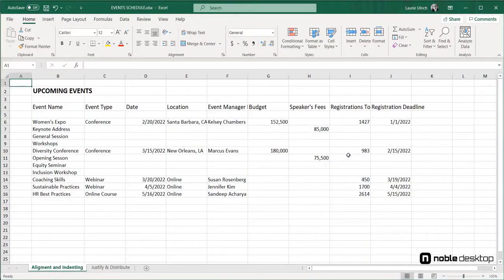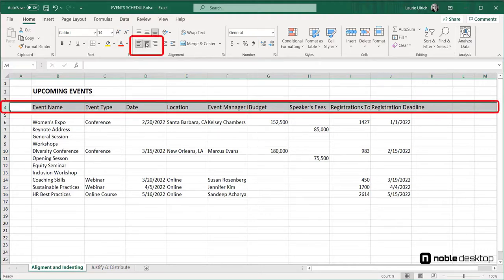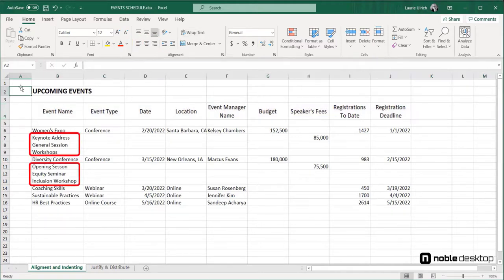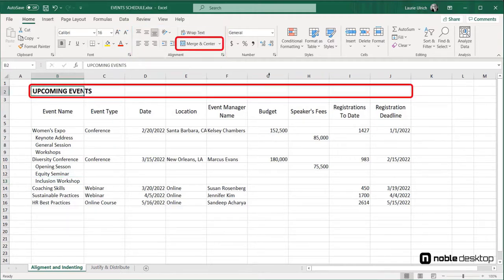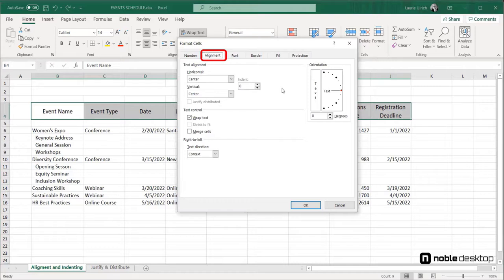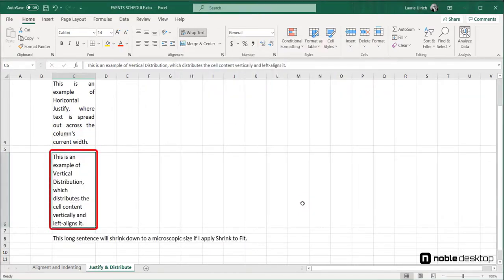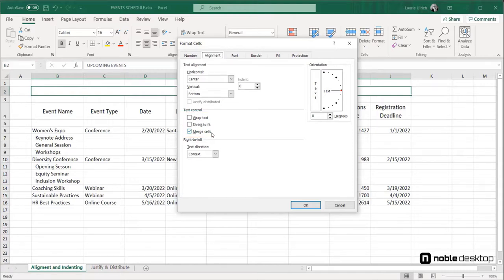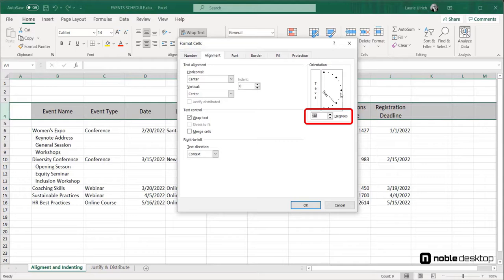Excel Video Tutorial: Controlling Content Placement in Worksheet Cells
Learn how to control Content Placement in Worksheet Cells.
Learn Excel in our hands-on classes (Live Online or In-Person in NYC)